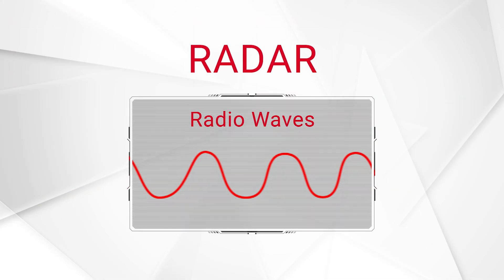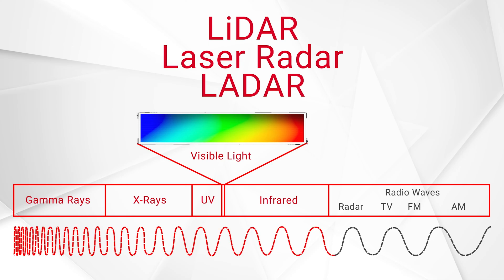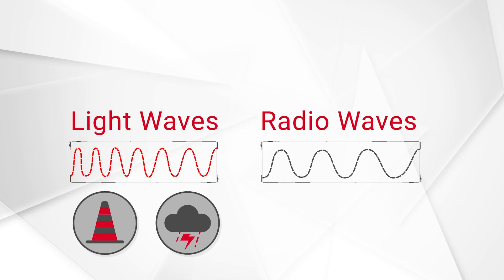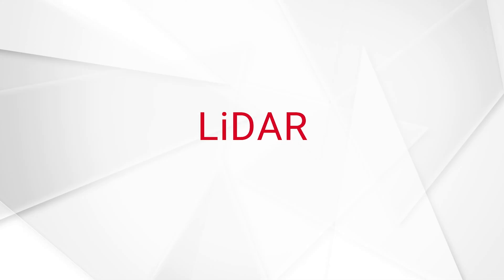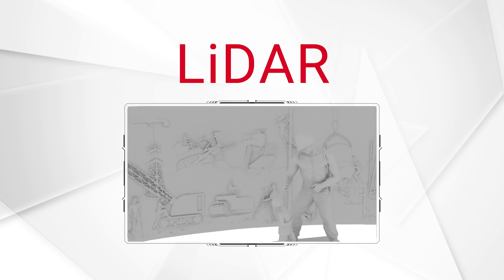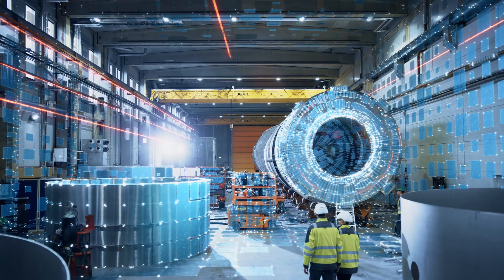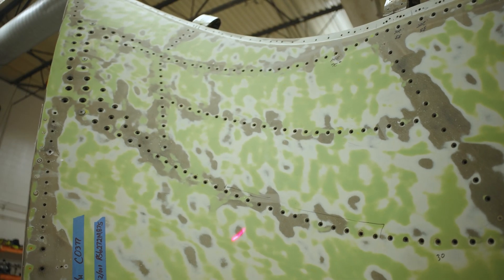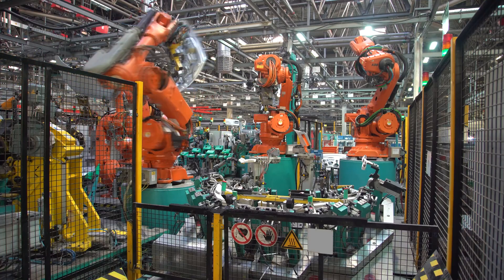What Is LADAR?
As industries around the world work to make their process and products not only automated but autonomous, there has been an explosion in the use of Detection and Ranging systems over the last 20 years. Detection and Ranging systems date back to RADAR systems that were developed during World War II.

More modern systems have been developed around light sources, leading to Laser Radar, Light Detection and Ranging (LiDAR), and Laser Detection and Ranging (LADAR) systems. On the surface, all of these systems are based off of similar philosophies, and articles often tend to group them together. But, LiDAR, Laser Radar, and LADAR actually have some very significant differences in technology that affect the applications they are suited for. So, we wanted to take a deep dive on these terms and identify how detection and ranging systems for and how they differentiate from each other.